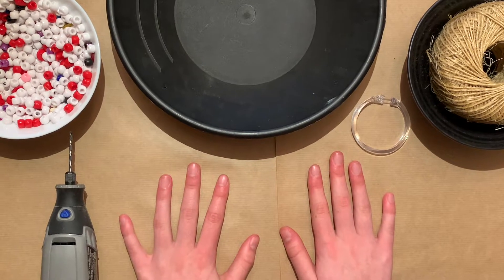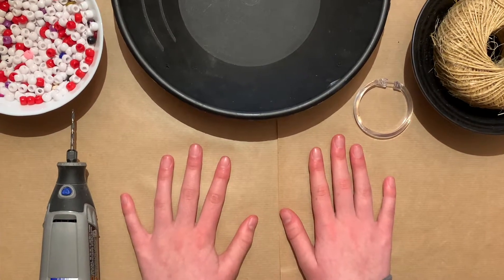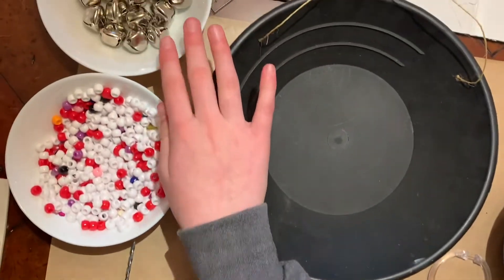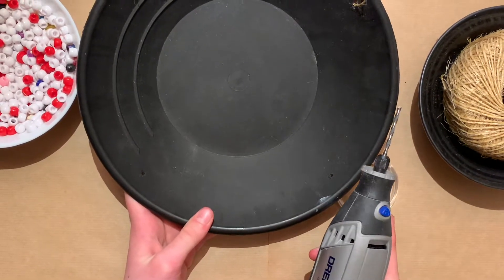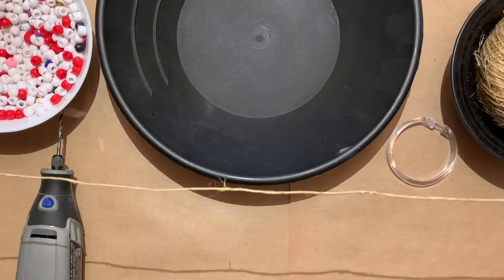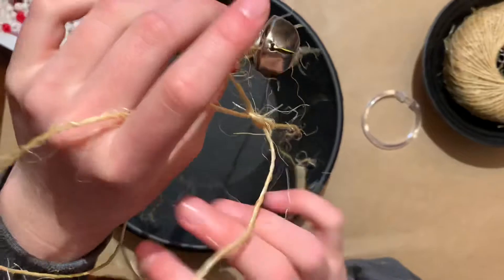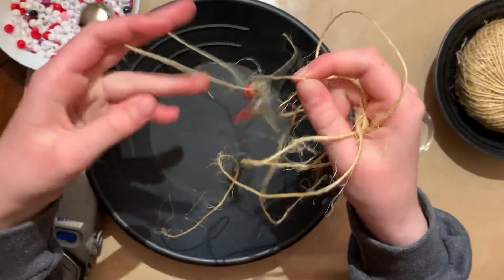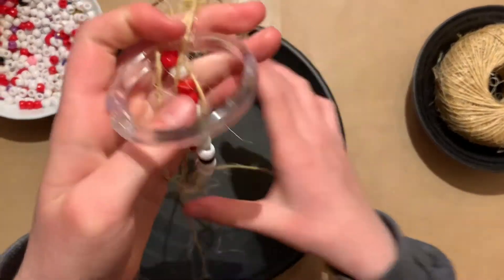Easy Bird Feeder- DIY Bird Toys- Girl Scout Silver Award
This is a Easy Bird Feeder/ DIY bird toy.
I am showing how to make an inexpensive version of bird toys. I am making these bird toys to earn my Girl Scout Silver Award. I am helping Bears Etc Bird Sanctuary located in Montgomery, Texas.
You can make this toy for your own birds or make and donate to your local bird sanctuary. Materials needed- A plastic bowl/ Frisbee, untreated jute twine, beads, buttons, anything to decorate (as long as it is safe for the bird) and a craft drill.